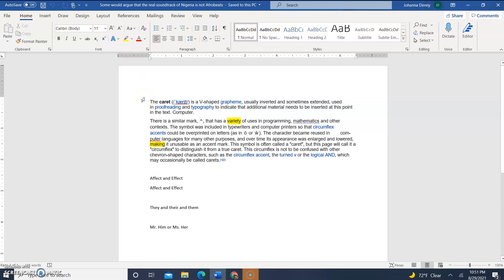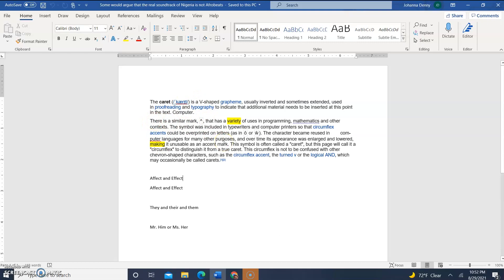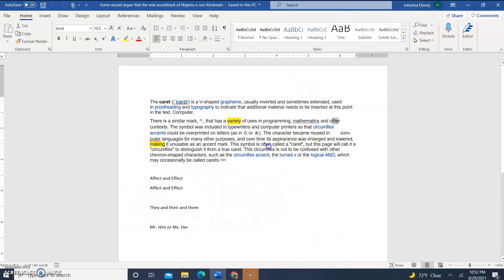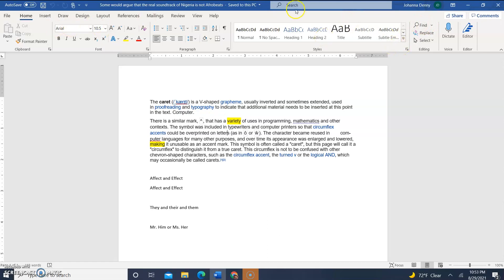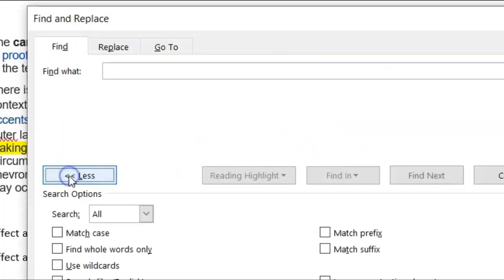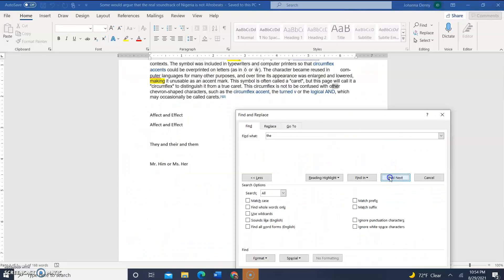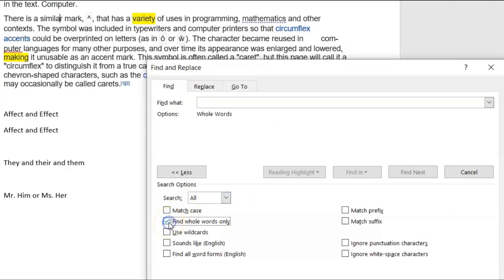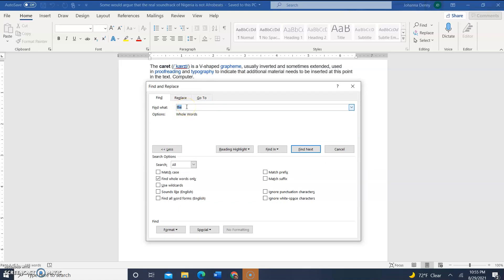HOW TO USE THE Find Whole Words Only Check Box in Microsoft Word | FIND & REPLACE DIALOG BOX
Exclude occurrences of the search term that appear within other words by
selecting the Find whole words only check box.